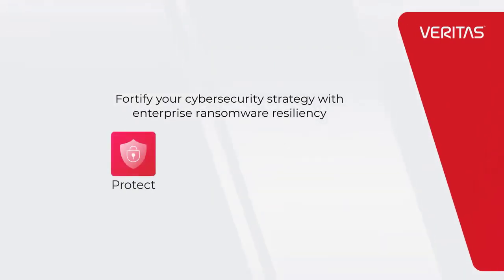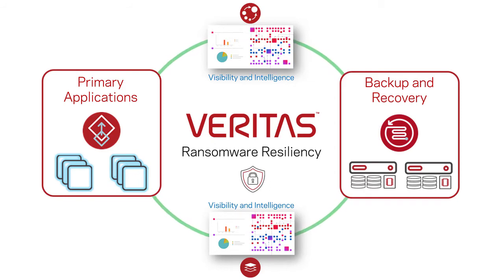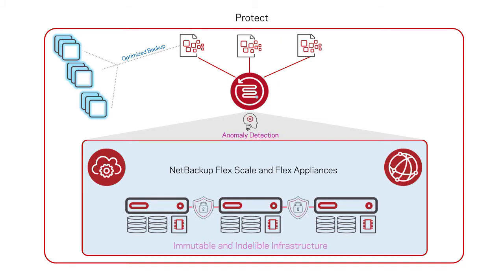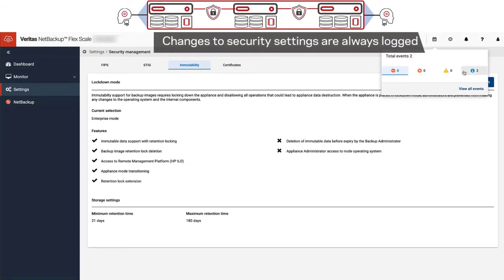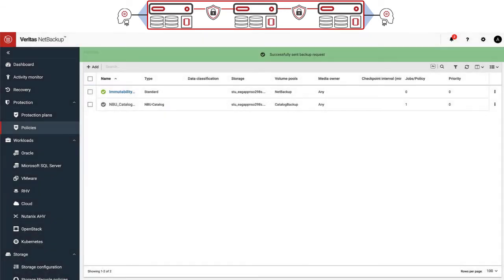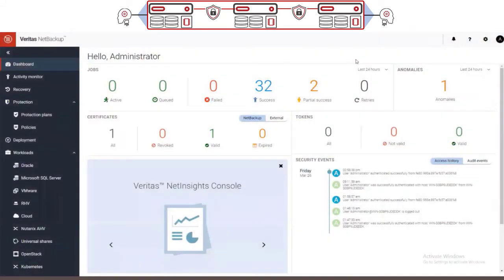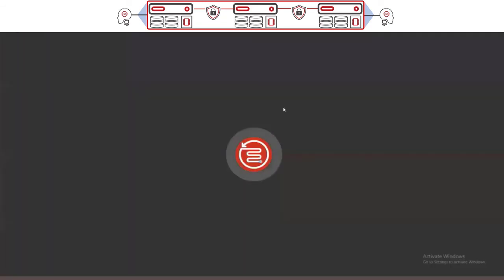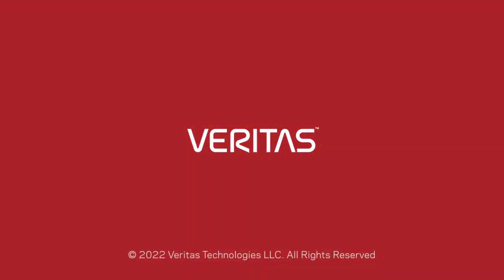Veritas Ransomware Resiliency: Protection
See a quick demo of how Veritas immutable and indelible infrastructure protects your data against ransomware.